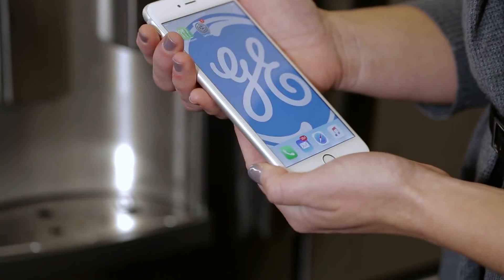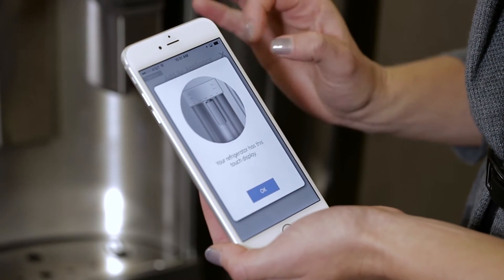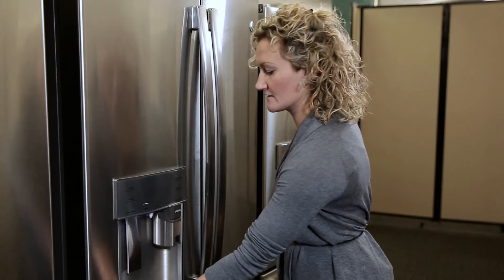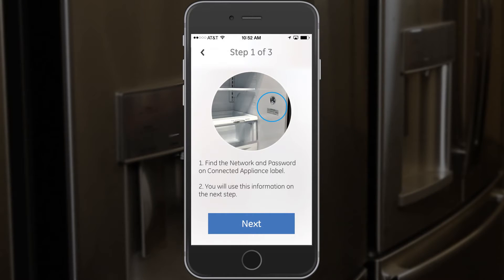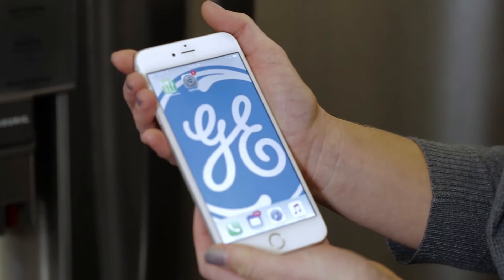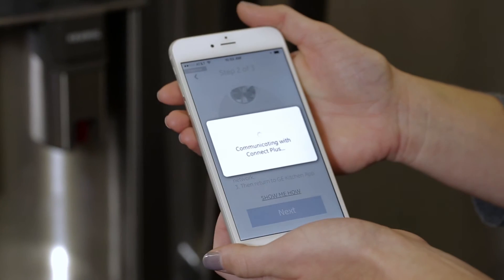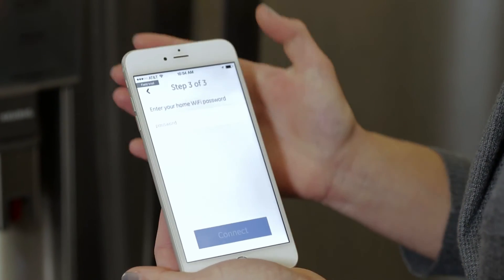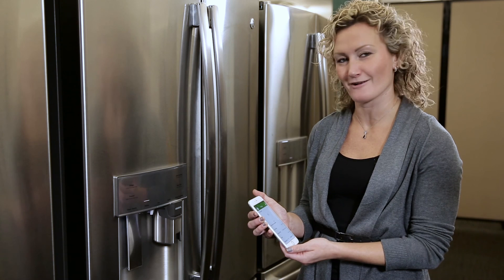Connecting to Your Connected Devices without Touch Screen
Getting your GE Appliances connected to your Android or Apple smart phone is just a few simple steps.